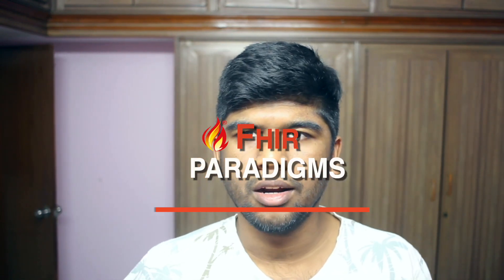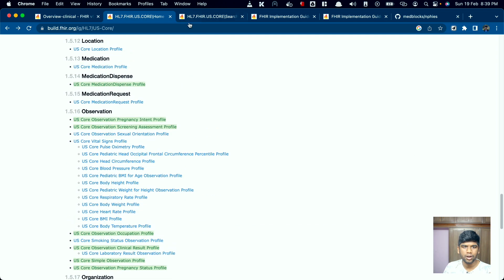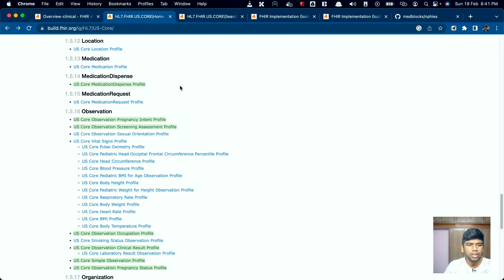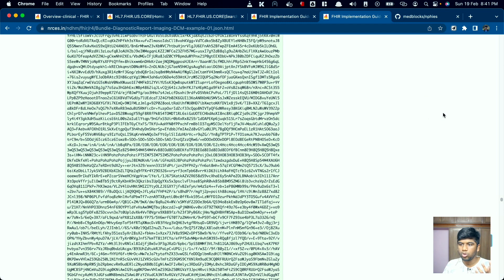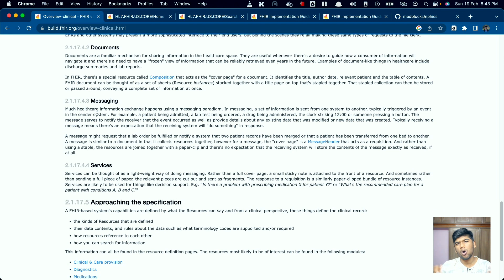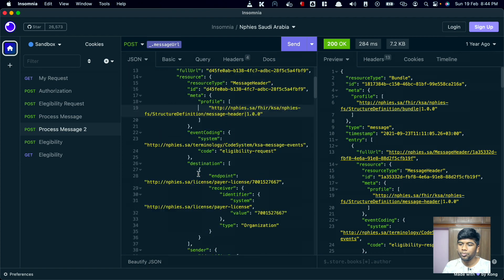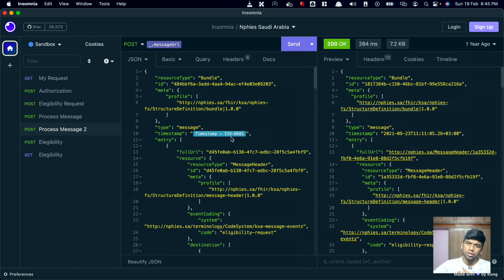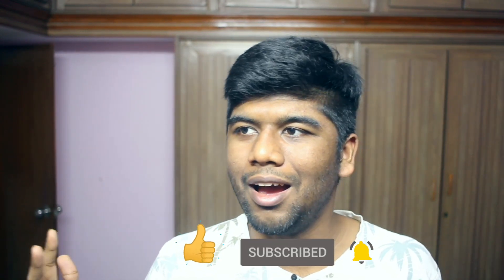FHIR Paradigms Explained - REST, Document, Messaging and Storage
As healthcare continues to evolve towards more integrated and accessible systems, understanding the frameworks that support this evolution becomes crucial.
Do you want to become a FHIR 🔥 expert? You’ve just scratched the surface, master FHIR step-by-step with our Definitive FHIR Fundamentals Course.

Chapters:
0:00 - Introduction to FHIR paradigms: FHIR defines data and transmission mechanisms
0:45 - REST Paradigm: Basic server communication via GET, PUT requests
1:50 - Document Paradigm: ABDM FHIR in India, focuses on clinical artifacts
4:26 - Messaging Paradigm: NPHIES protocol in Saudi Arabia, based on HL7 v2 and v3
7:05 - Storage Paradigm: Storing all internal resources as FHIR documents
8:41 - Conclusion

🔥 What You Will Learn:
- Overview of FHIR Paradigms: Get acquainted with the core paradigms underpinning FHIR, including REST, document exchange, messaging, and the emerging storage paradigm.
- Global Implementations Compared: Discover how different countries, such as the US with its US CORE FHIR profile and India with its ABDM FHIR implementation guide, are leveraging these paradigms to enhance healthcare data interoperability.
- The Significance of Document Exchange: Dive into India’s ABDM implementation of the document paradigm with clinical artifacts, understanding its impact on covering millions of patients.
- Messaging Paradigm & Its Application: Learn about the messaging paradigm through examples like Saudi Arabia's NPHIES protocol, illustrating how messages facilitate real-time healthcare data exchange.
- The Future of FHIR Storage: Discuss the potential of the storage paradigm to radically change how healthcare data is natively stored and accessed through managed FHIR services.
- Challenges and Recommendations: Through hands-on examples and our experiences, uncover the challenges faced during FHIR implementation and strategies for overcoming them.